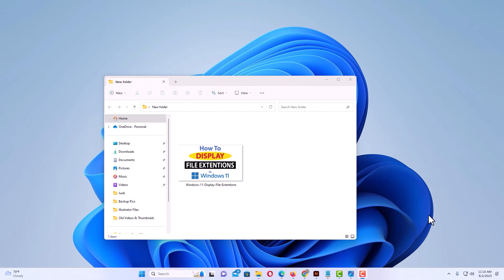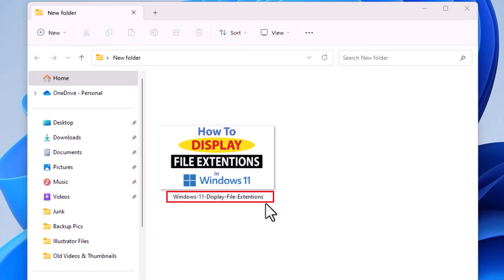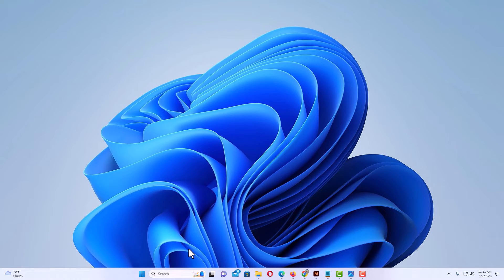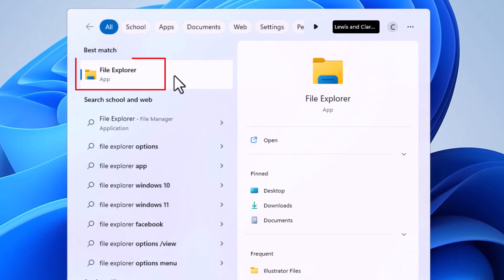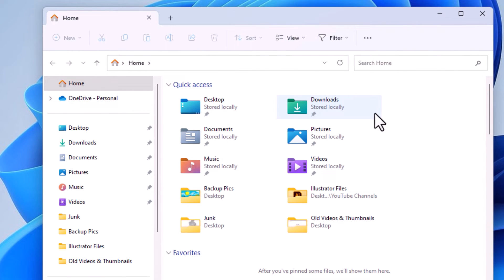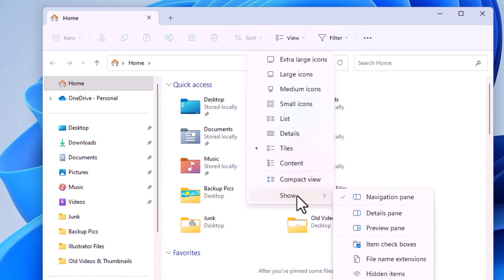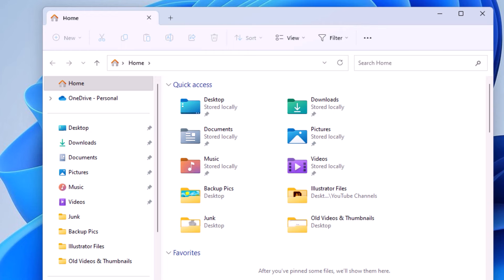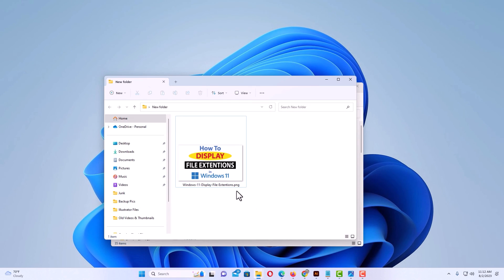How To Show File Extensions In Windows 11 : Step-by-Step Tutorial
How To Enable  File Name Extensions In Windows 11 : Step-by-Step Tutorial

Discover how to reveal file extensions in Windows 11 with our straightforward tutorial. Whether you're customizing file visibility or troubleshooting compatibility issues, this step-by-step guide will walk you through the process effortlessly. Let's demystify file extensions in Windows 11!

Simple Steps
1. Use the task bar search to search for "File Explorer" and open it.
2. In file explorer, click on "View" and choose "Show" from the dropdown and then click on "File Name Extensions".

Chapters
0:00 How To Display File Extensions On Windows 11
0:35 How To Open File Explorer In Windows 11
1:00 In File Explorer Click On View - Show - File Name Extensions